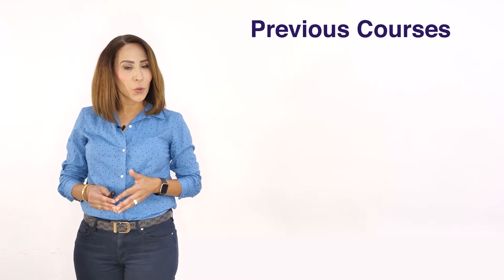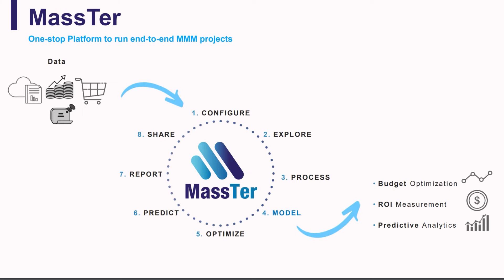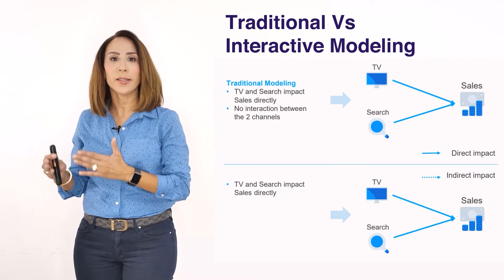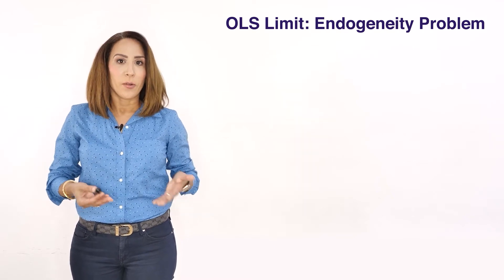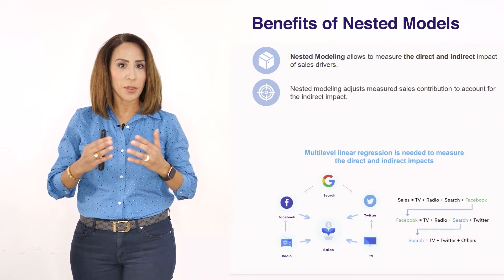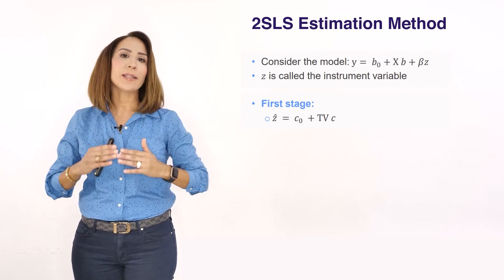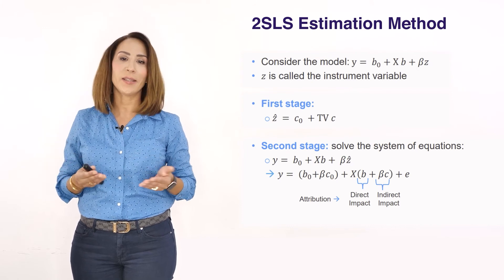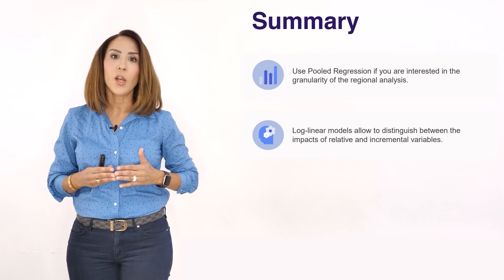Episode 6d Part 3: Intro to Advanced Modeling Techniques - Nested Modeling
The fundamental output of a Marketing Mix Modeling project is based on the Model. During the Modeling phase, the analytics team needs to dive deeply into the statistical details and specifications to make sure that the overall model is robust and ready to be shared with the stakeholders.

A Nested Model depicts an immersive relationship between multiple linked KPIs and independent drivers. Two models are nested if one model contains all the variables of the other in addition to (an) other variable(s).